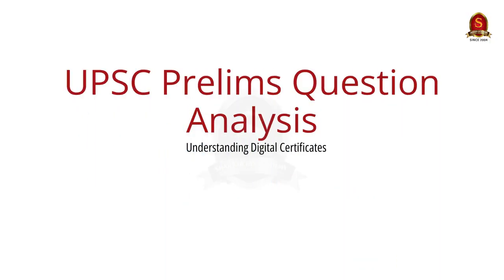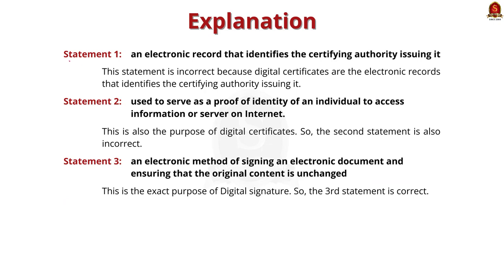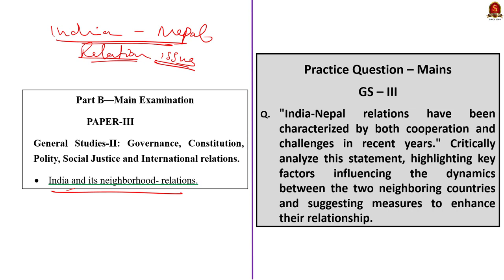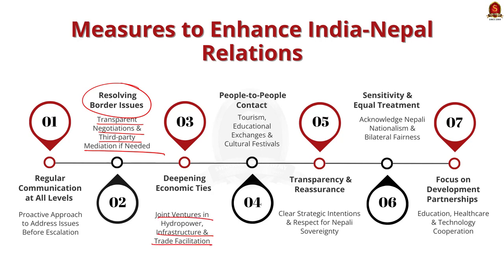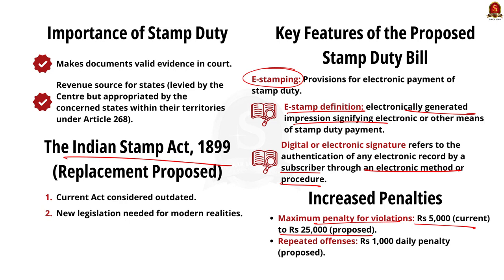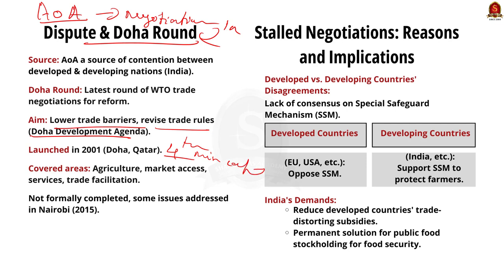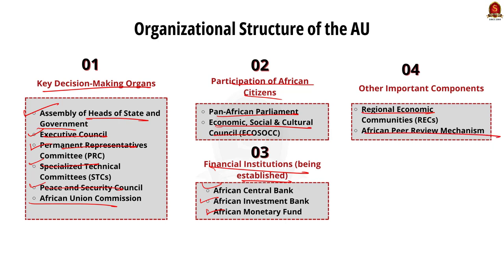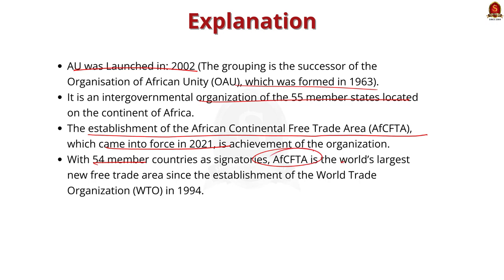Newspaper Analysis | 09th May 2024 | UPSC Current Affairs Today | Shankar IAS Academy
In this Daily the Hindu Newspaper Analysis video, we have discussed the essential news articles from different editions of Newspaper for the month of May. This video decodes the relevance of each article by comprehensively linking with the UPSC syllabus, providing background for the article, and analyzing the present context for UPSC Prelims and Mains dimensions within the scope of current affairs. At the end of the video, a Practice-cum-Revision session on UPSC Previous/Model MCQs is available, and Model/Previous Mains Questions are given for your practice.

Time Stamping
►►Introduction - 00:00
►►List of Topics - 00:23
PYQ
1.DIGITAL SIGN -00:18
2.INDIAN PATENT ACT -04:05

NEWS ANALYSIS :
1.India -nepal - 05:47
2.Stamp duty - 10:49
3.WTO - 12:37
4.African union - 17:12

Mcq
1.stamp duty - 20:00
2.african union - 20:51